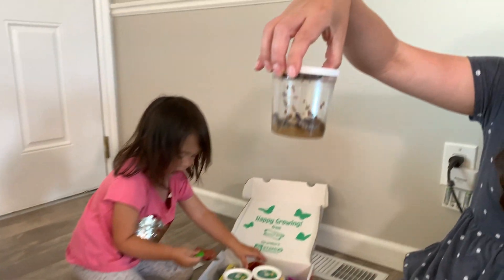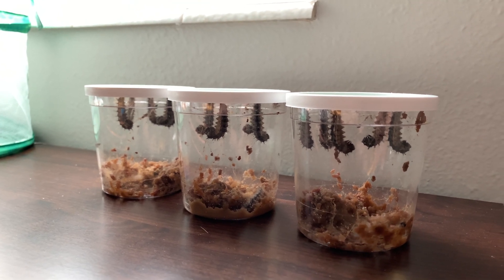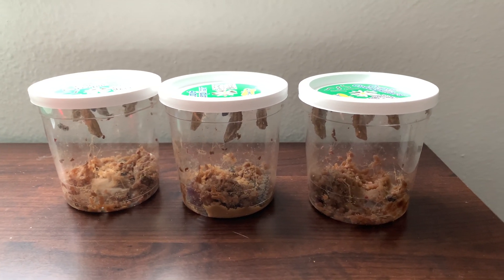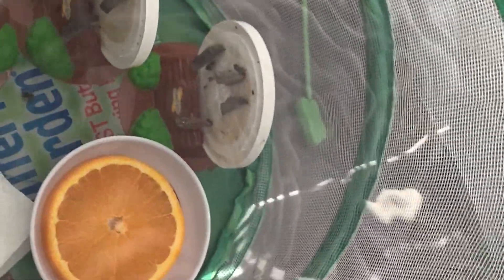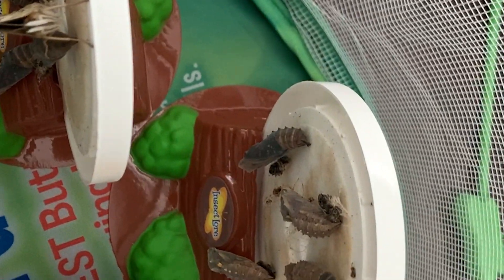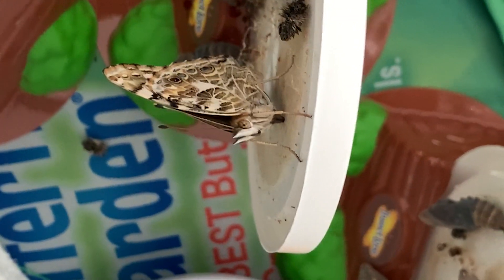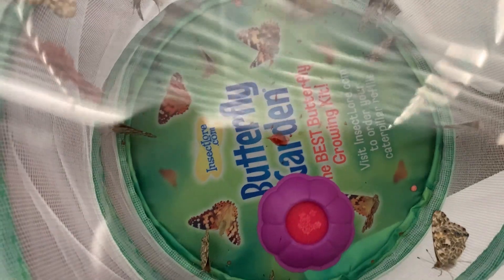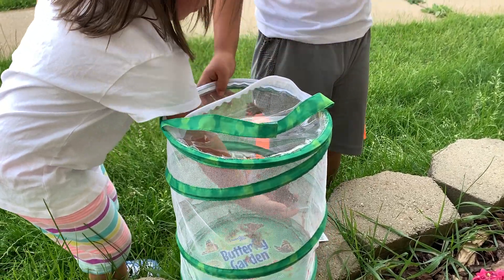Caterpillar to Butterfly Transformation | Painted Lady Butterfly [Time-Lapse]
Insect Lore unboxing. This is how caterpillar becomes butterfly. The Live Butterfly Garden. The full painted lady butterfly life cycle.We did a time lapse for special moments of transformation.  It was fun to see the process of caterpillar changing from caterpillar, cocoon and eventually butterfly. We got them later in the season ended up with 15 butterflies that within three days time it became a cocoon. Within a week it transformed and emerged into a beautiful butterfly. We then ended up releasing them outside into our neighborhood. It was something I never had seen before it was so cool!

(All profit will be used to do nice things for others)